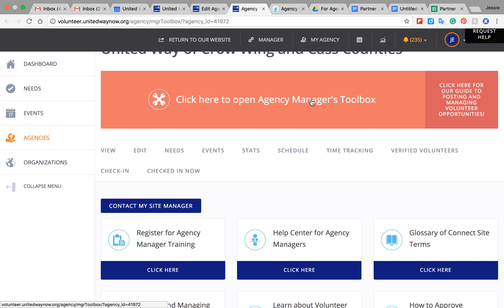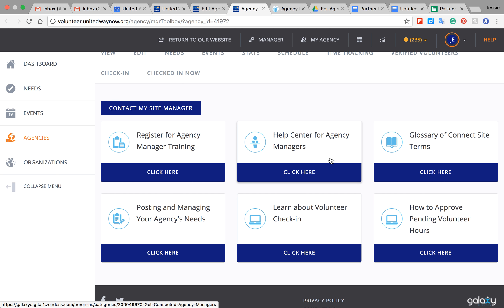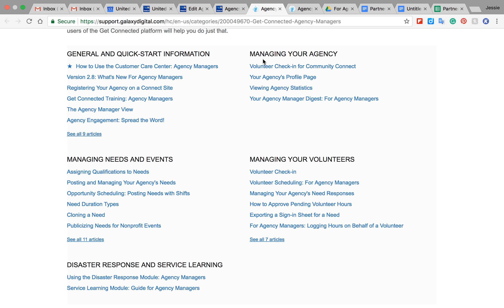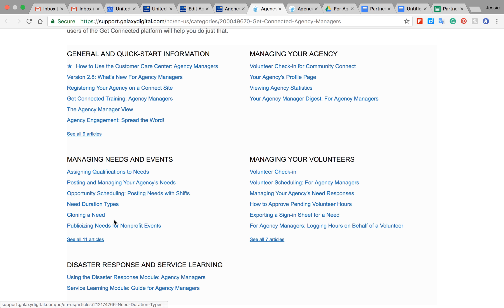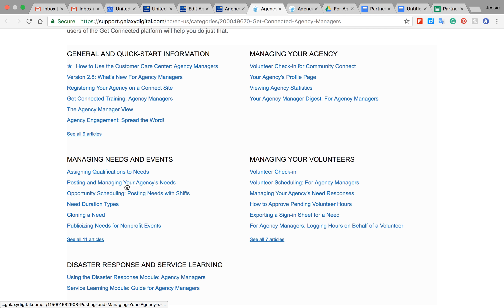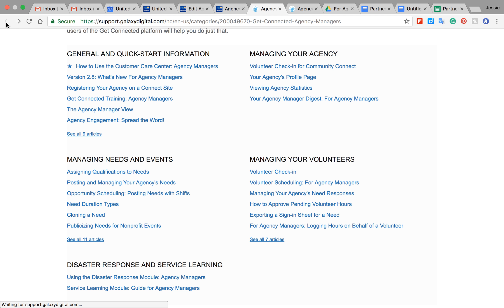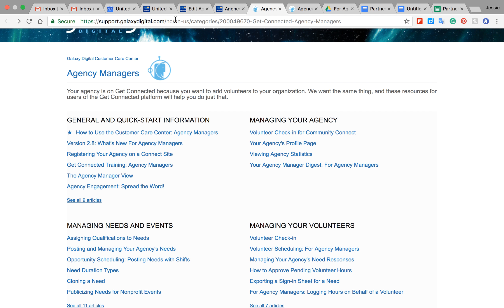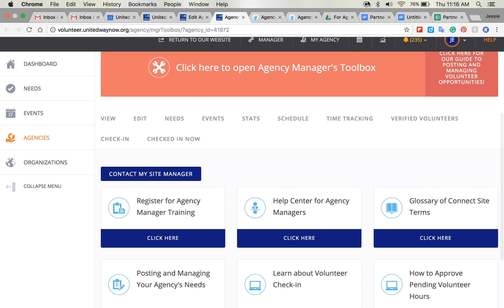Get Connected: Help and Questions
If you ever need some help or have questions with Get Connected, here is how you can find answers and tricks!